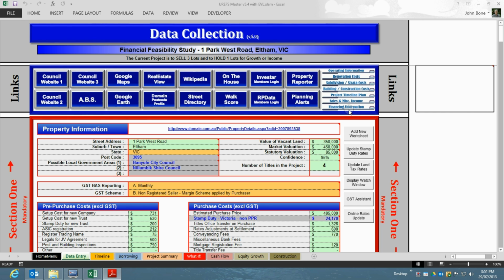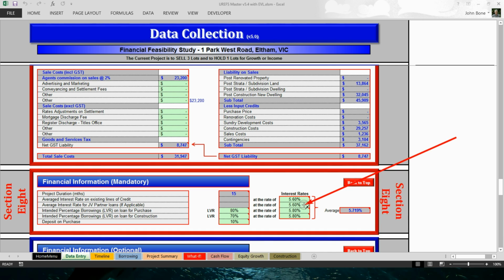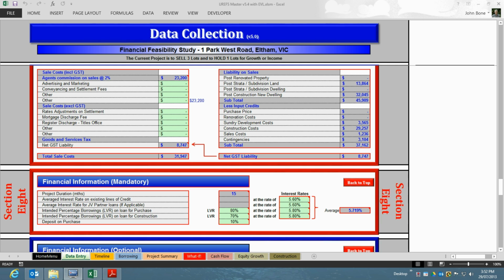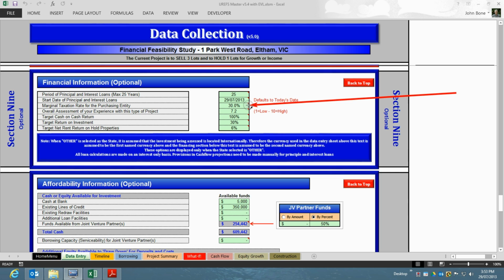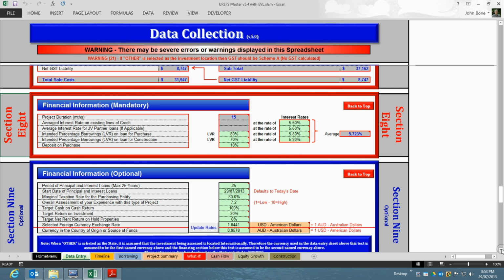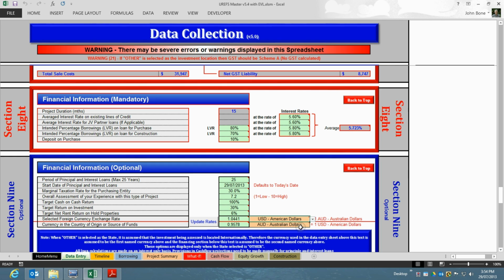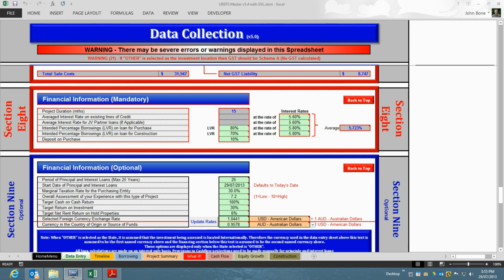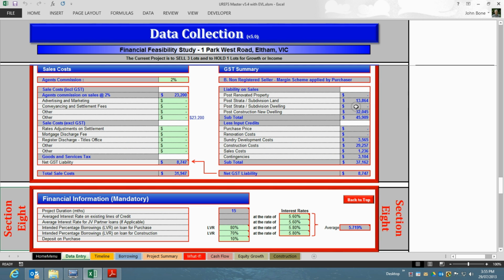09 Data Entry Financial Information